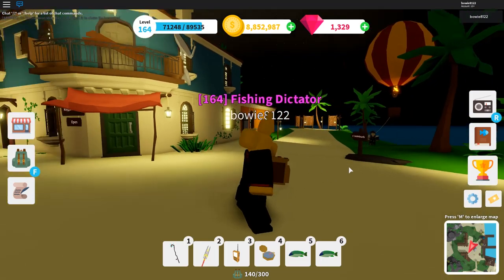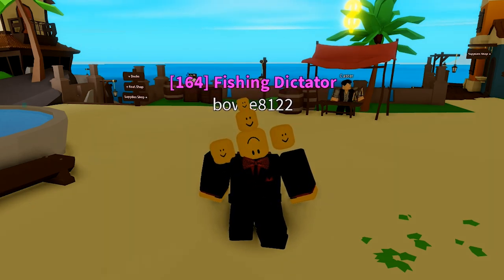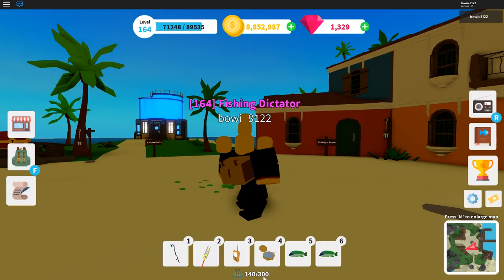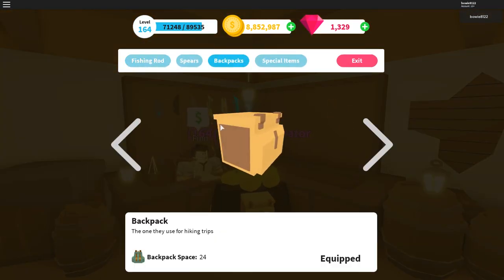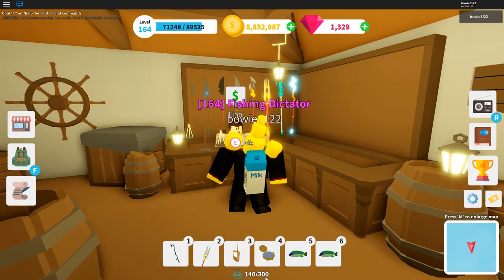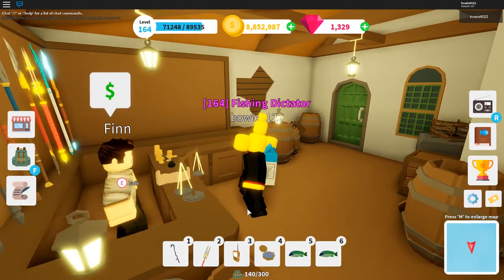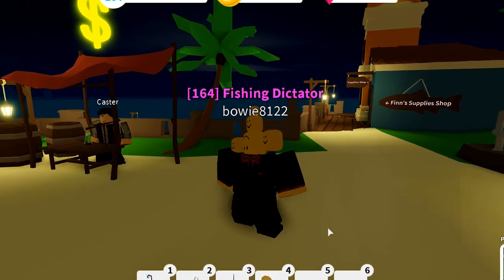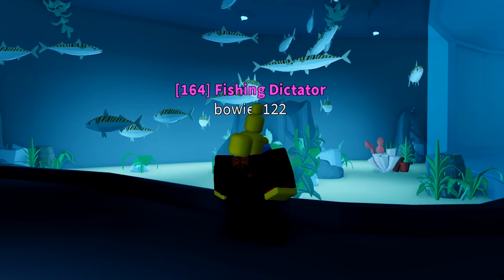SECRET Backpack Feature! [Fishing Simulator - Roblox]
In this short video I will show you a secret backpack feature that allows you to wear a starter backpack, and still have the slots of ur best backpack!
Its like backpack Skins! :D